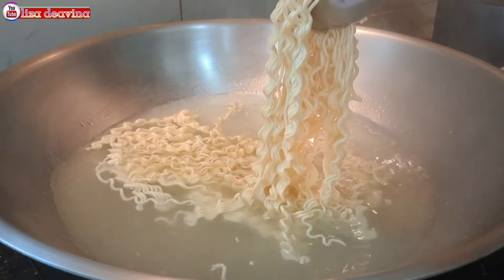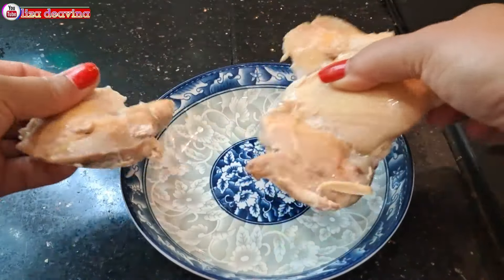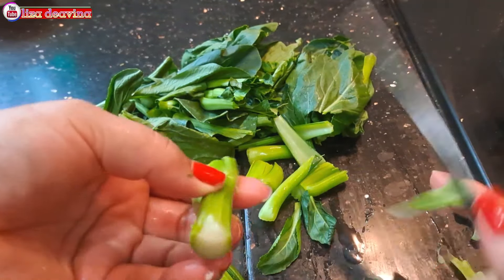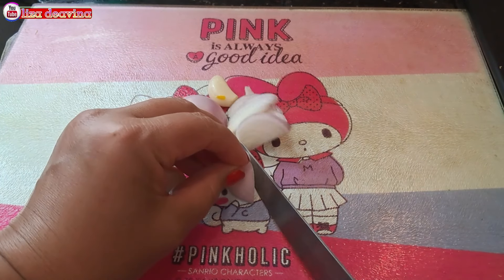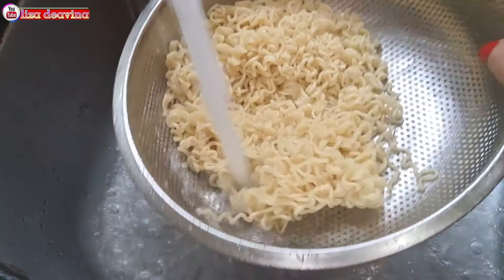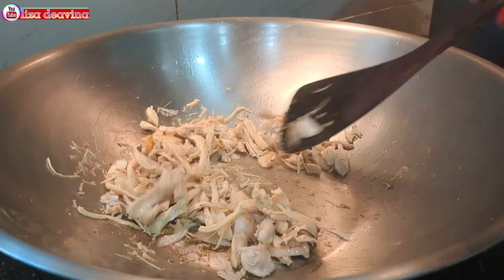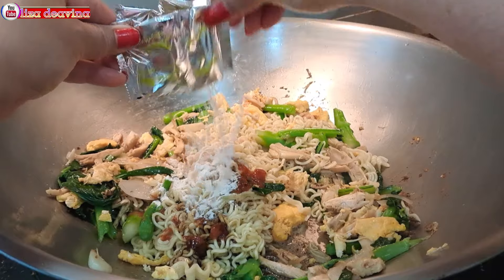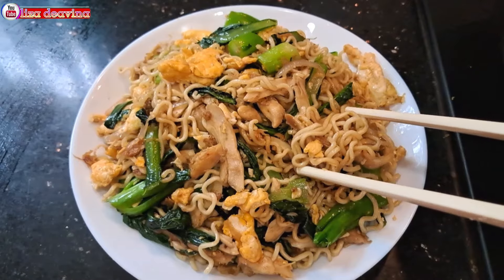ENAK BIKIN NAGIH‼️Resep Mie Goreng Pedas Ayam Suwir, Sederhana yang Menggugah Selera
Divideoku ini saya mau membagikan resep cara memasak mie goreng ayam suwir simple sederhana enak gurih cocok banget untuk Sarapan ataupun pengganti makan nasi bikinnya mudah dan praktis pastinya disukai keluarga dan Bikin Nagih

Bahan
2 bungkus mie goreng instan
2 butir telur
6 batang dawi hijau
Daging Ayam (sesuai selera ）
2 siung bawang merah
4 siung bawang putih

Bumbu
1sdt kaldu ayam
1sdm kecap asin
1sdm minyak wijen
Bumbu mie instant goreng

Daging Ayamnya di steam (dikukus )
Dimarinasi
Kaldu ayam (sesuai selera )
Kecap asin (secukupnya )
Setelah ayamnya matang disuwir suwir (sesuai selera kita )

Selamat Mencoba